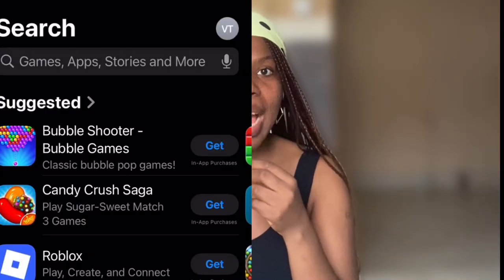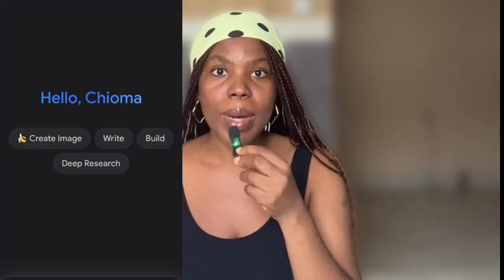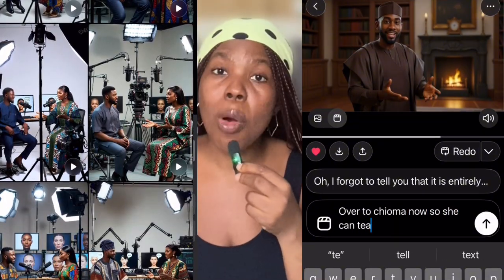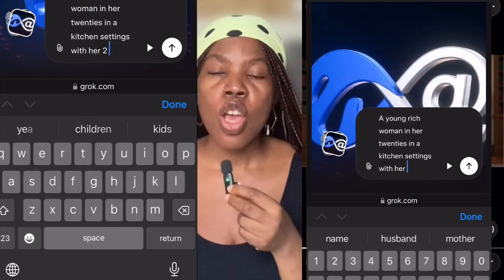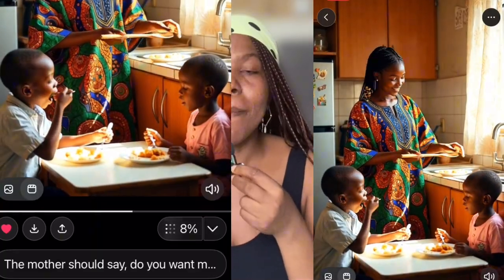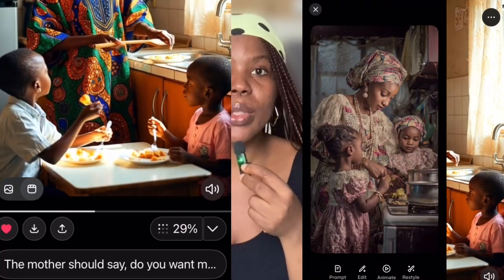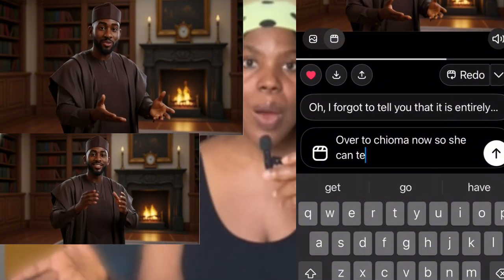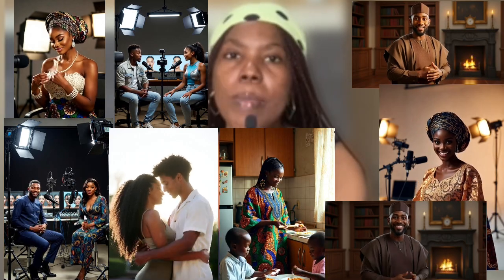How to create Ai talking images for free (100% free )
How to Generate High-Quality Talking AI Images and Videos for FREE (Better than Sora 2 and Veo 3)

Unlock the future of content creation with AI talking avatars and videos, absolutely FREE!

In this tutorial, I’ll show you step-by-step how to generate ultra-realistic AI images and turn them into talking AI videos using the latest free AI tools that perform better than Sora 2 and Veo 3 in quality and accessibility.

You’ll learn:
• How to generate high-quality AI images (studio-quality, realistic faces, and natural lighting)

• How to make your AI image talk, move, and lip-sync perfectly

• How to use free AI video tools that rival paid models like Sora 2 and Veo 3

• BONUS: How to create AI explainer videos, AI influencers, and AI YouTube videos without a camera

Whether you’re a content creator, YouTuber, or digital marketer, this video will help you create professional AI videos for free using smart tools that anyone can access today.

• Free AI talking video tool